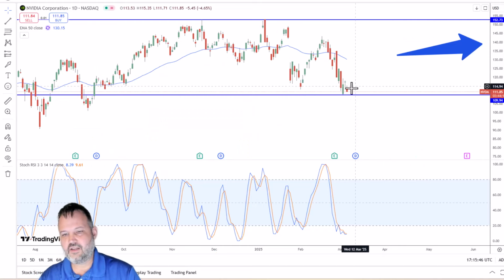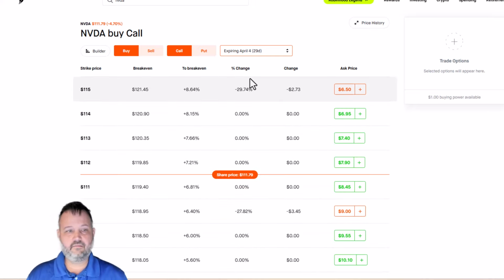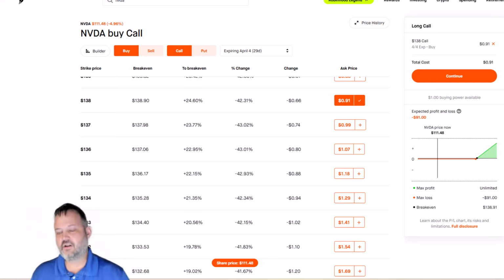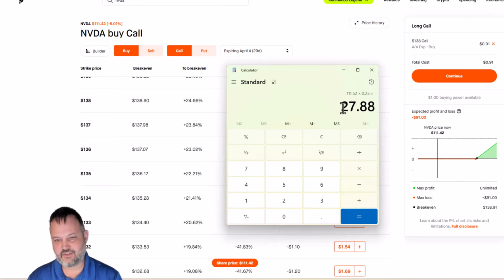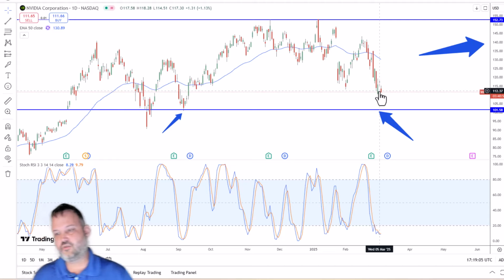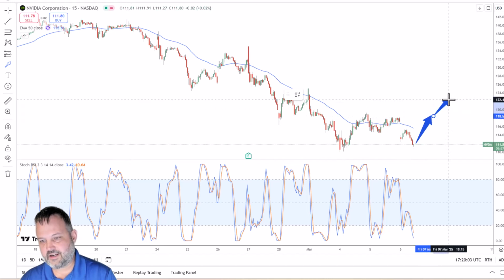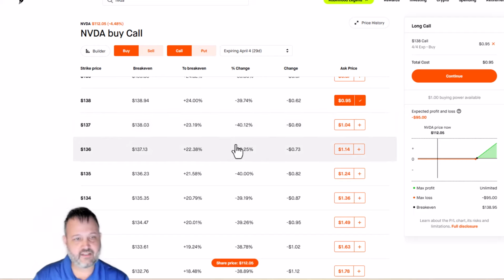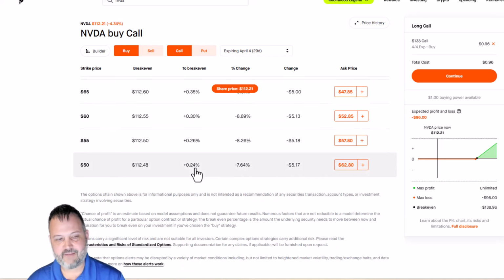NVDA Trade High Probability Trade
In this video, I break down a high-probability trade on Nvidia (NVDA) using call options. If you have a small trading account, this strategy can help you maximize gains with minimal risk. I'll show you how to use timing and support levels to increase your probability of success and aim for a 25% return.

You'll learn:
✅ How to select the right Nvidia call option for small accounts
✅ The importance of timing and technical analysis
✅ How to identify support levels and entry points
✅ Why longer expiration dates can improve your odds
✅ How to calculate your break-even price

Freedom Income Options is a program dedicated to helping professionals replace their paychecks and reclaim their financial freedom through consistent 1% weekly returns using high-probability options income strategies.